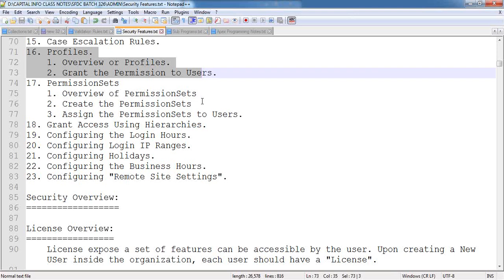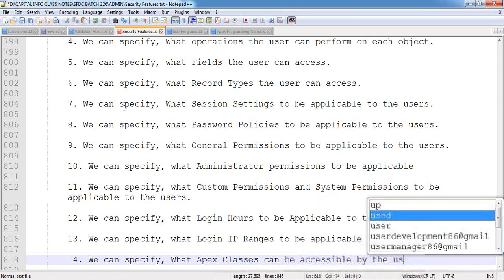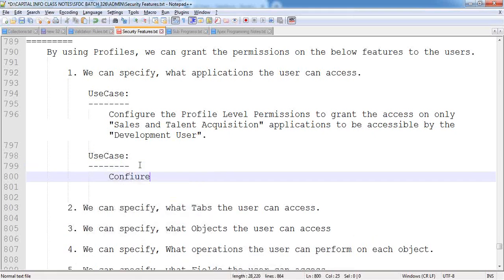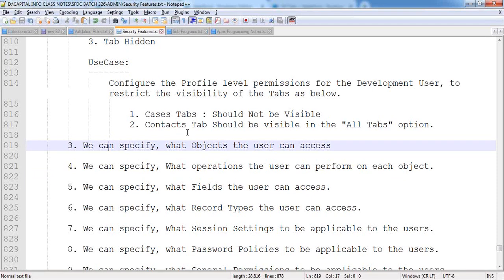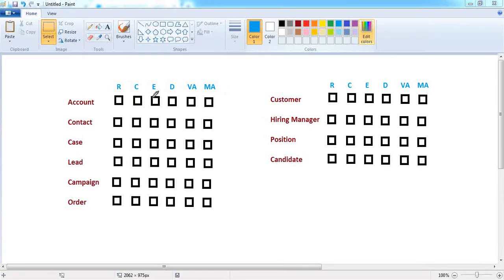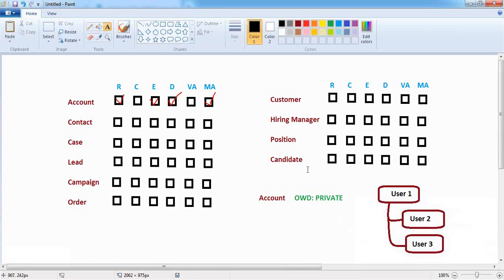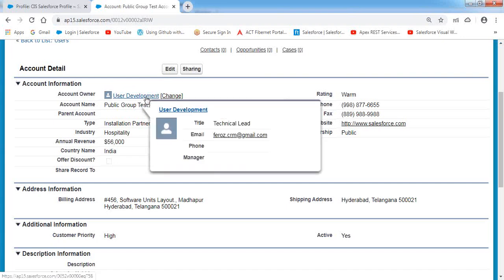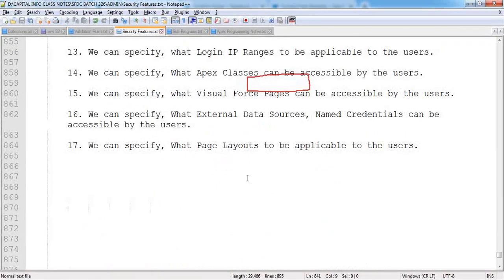salesforceadmin Session 41 Profiles Session 1